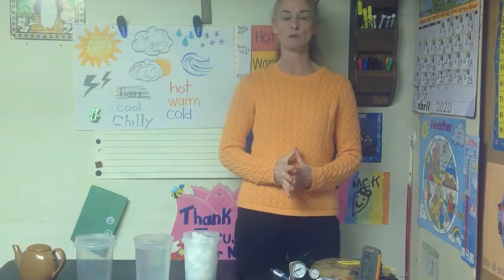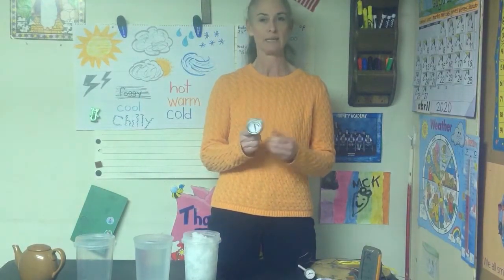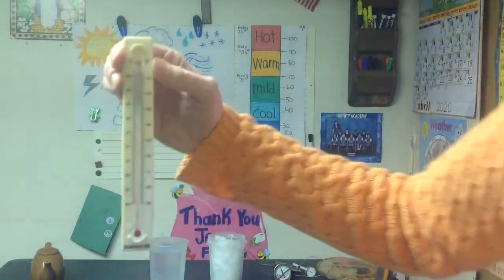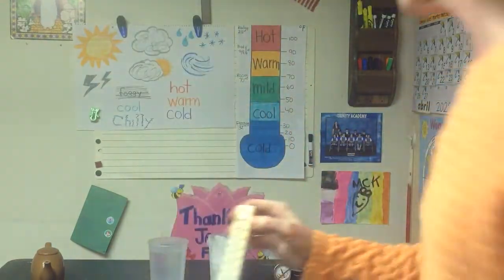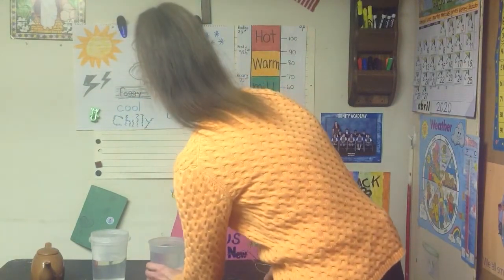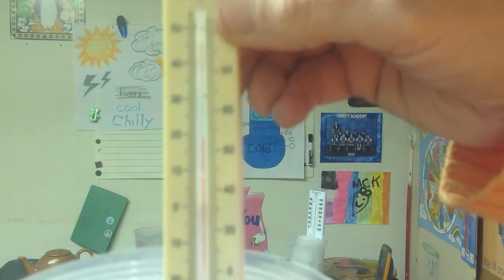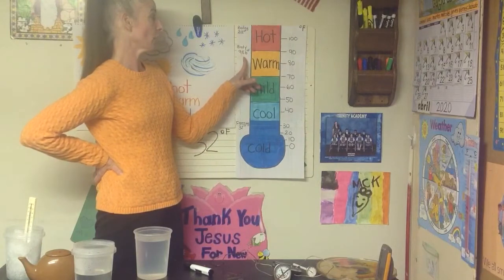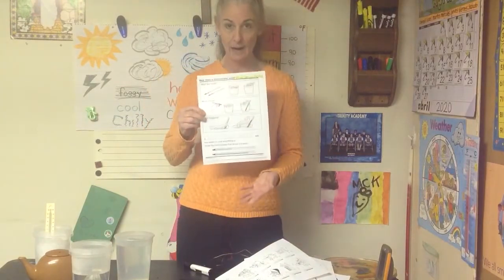K Science April 28